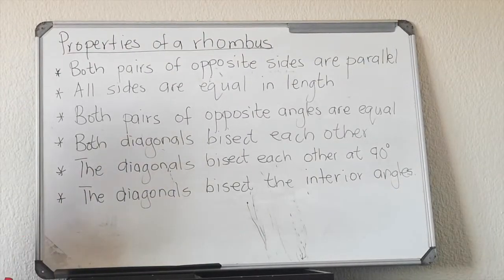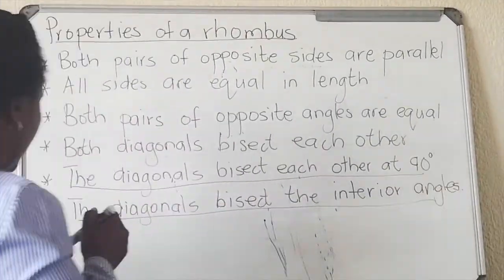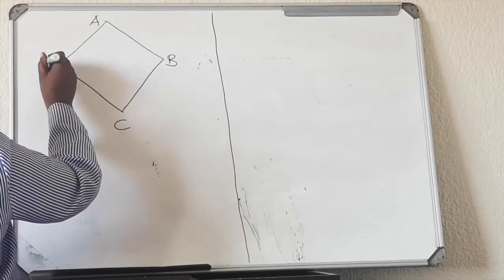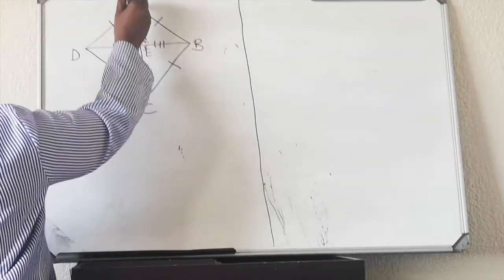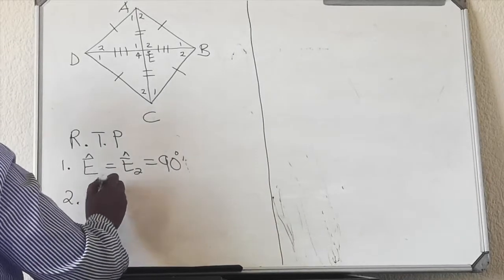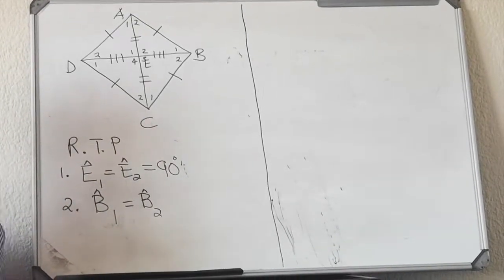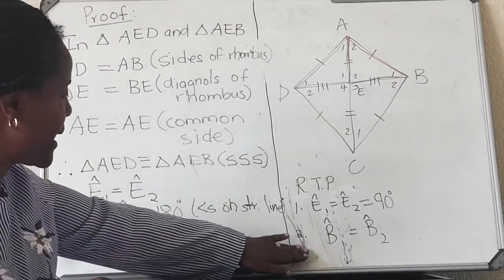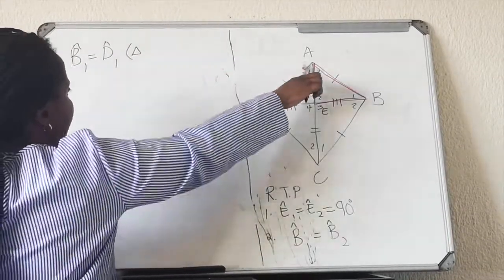Rhombus Grade 10 - Maths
In this video we attempt to show you the Rhombus for Grade 10.